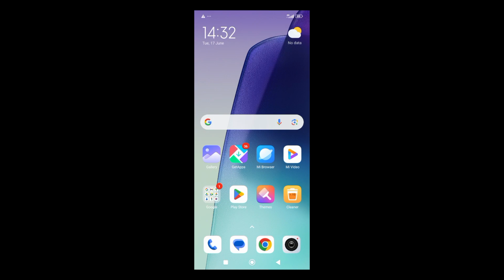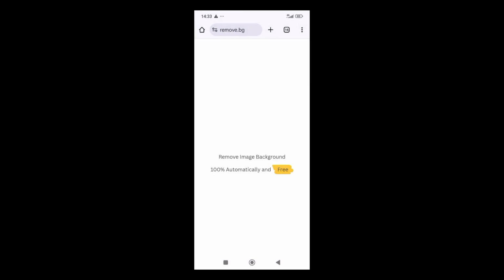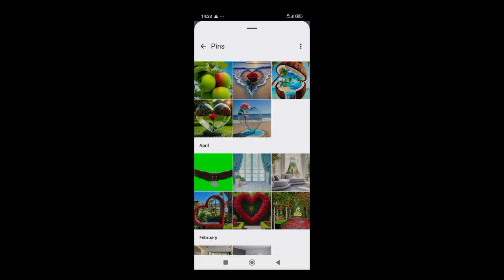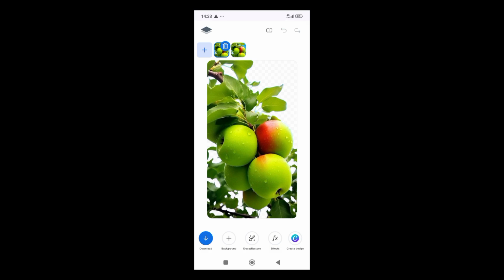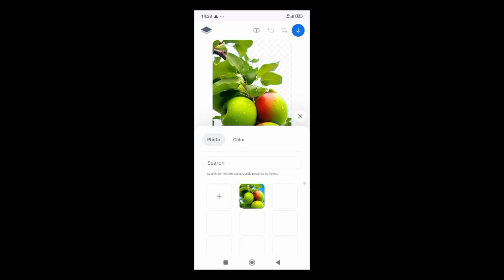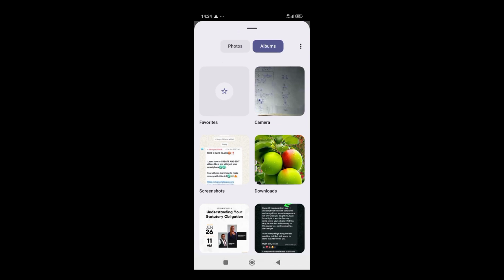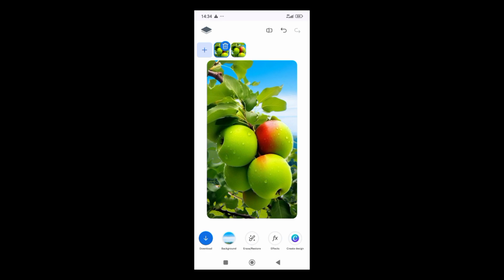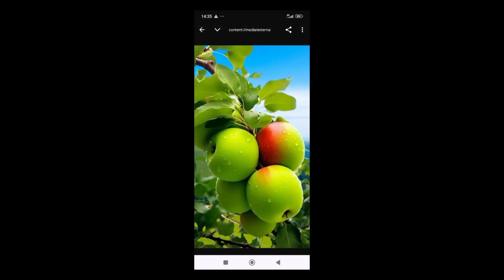How to Change Image Background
How to Change the Background of any Image.
This shows step by step on how to remove any image background and replace it with a more sophisticated background